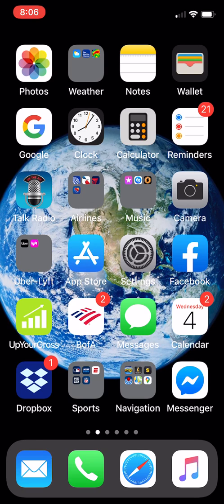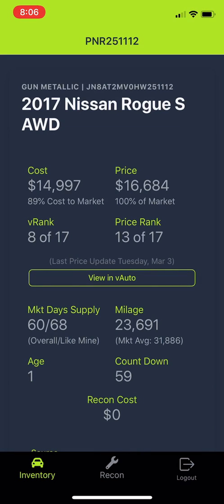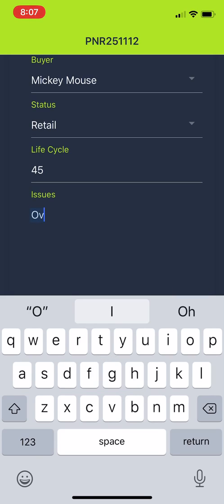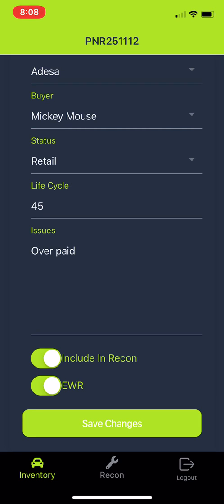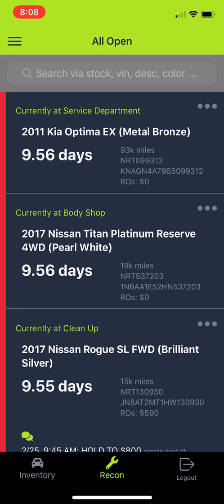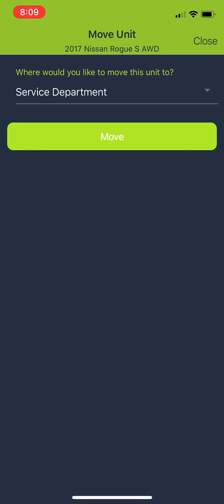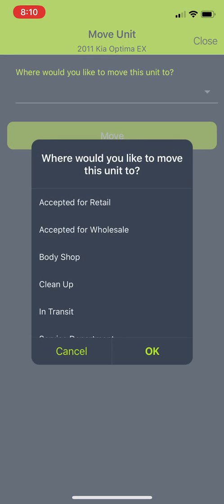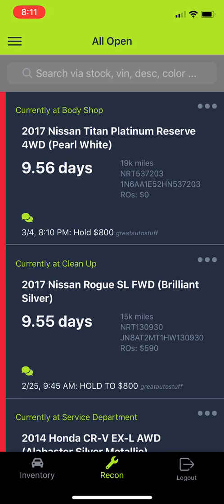Tommy Gibbs Mobile App UpYourGross